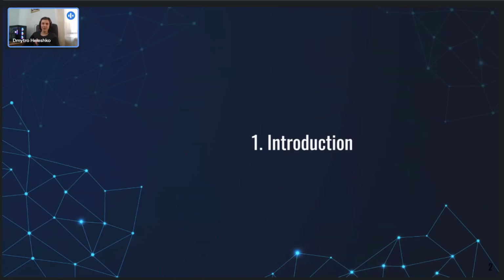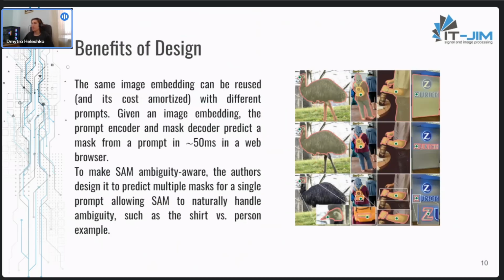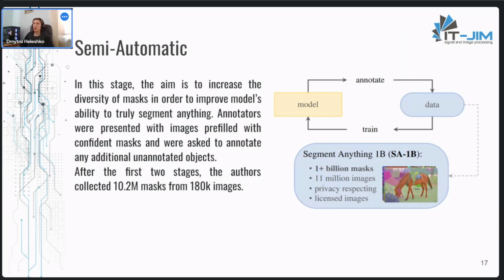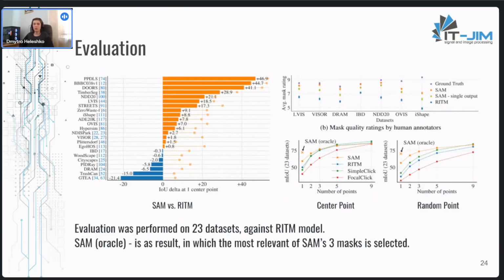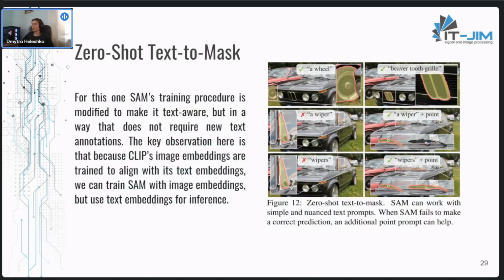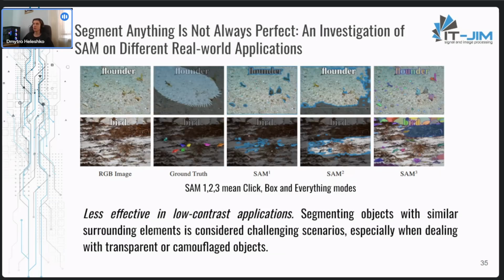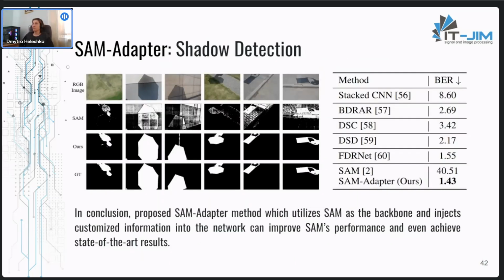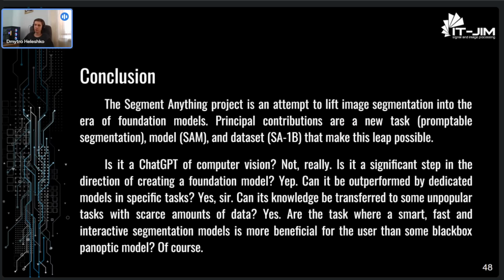Almost Everything That Happened with Segment Anything in 3 Weeks by Meta AI [It-Jim Paper Review]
A Comprehensive Review of the recently published paper "Almost Everything That Happened with Segment Anything in 3 Weeks" by Meta AI Research 🔥

Paper presents a novel approach to image segmentation. It introduces a task, model, and dataset (SA-1B) specifically designed for this purpose, boasting over 1 billion masks on 11 million images. Notably, the model, known as SAM, is designed for zero-shot generalization to new data distributions and tasks, making it incredibly versatile 🙌

The paper takes inspiration from large language models pre-trained on web-scale datasets that have made significant impacts in NLP. It aims to build a foundation model in the field of computer vision capable of solving a range of problems on various data distributions 🦾

Three core questions drive this research:

1. What task will enable zero-shot generalization?
2. What is the appropriate model architecture?
3. What dataset can power the task and model?

The answers led to the development of SAM, a promptable segmentation model. It generates a valid segmentation mask for any given prompt, even if it is ambiguous. The architecture is designed to be flexible, with real-time computation of masks and ambiguity-awareness. It uses a powerful image encoder, a prompt encoder, and a lightweight mask decoder 🖼

The dataset, SA-1B, was developed using a three-stage data engine involving manual, semi-automatic, and fully automatic annotation. SAM's performance is evaluated to be competitive with or superior to other fully supervised models in several metrics. However, it slightly underperforms in specific areas, which the paper attributes to the model's design 👌

Furthermore, SAM is capable of zero-shot instance segmentation by modifying its training procedure to make it text-aware, broadening its applications significantly. It has been tested across multiple domains including natural images, agriculture, healthcare, and more 🤟

In conclusion, while SAM may not be a 'ChatGPT for computer vision,' it is a significant step toward creating a foundation model for this field. It can handle tasks that require smart, fast, and interactive segmentation, making it a notable contribution to the realm of computer vision 😎